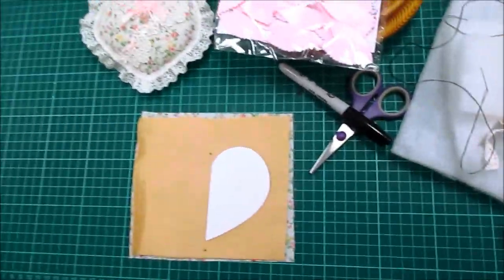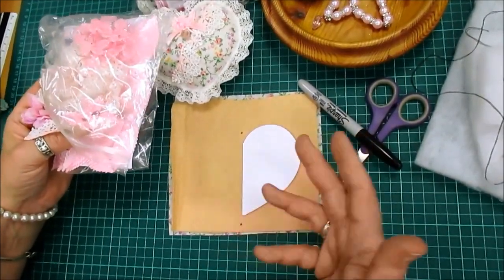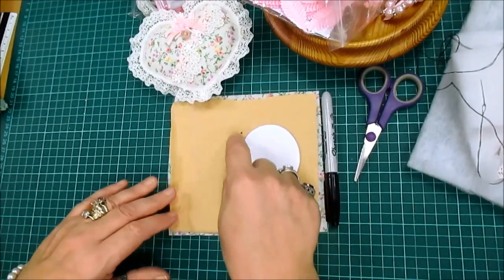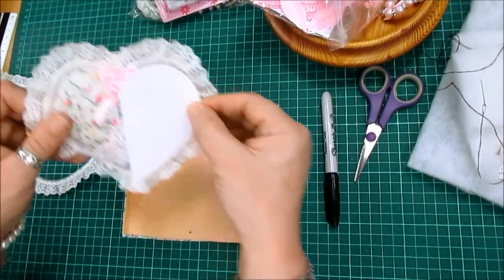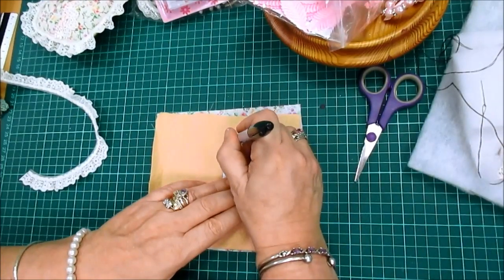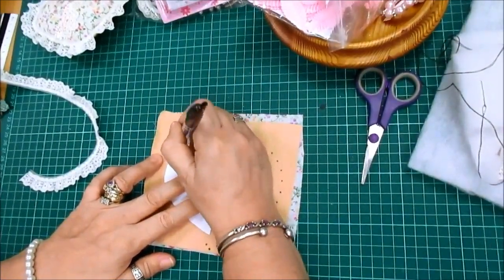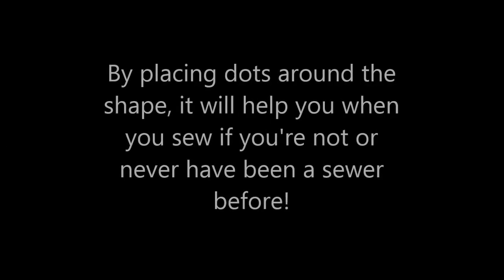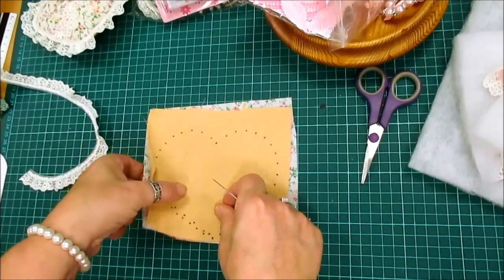Hand Stitched Heart Cushion Tutorial - jennings644